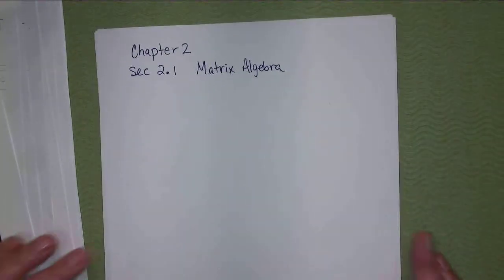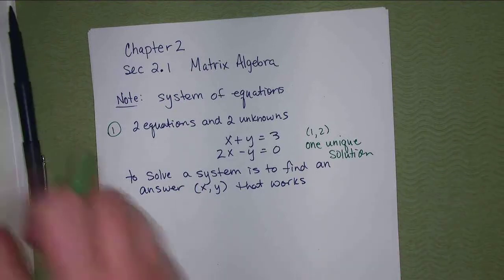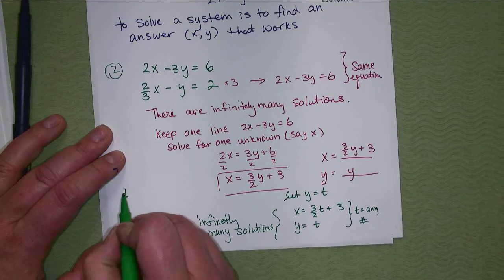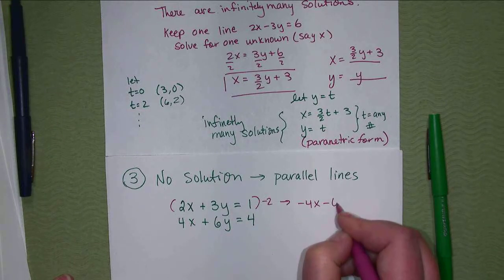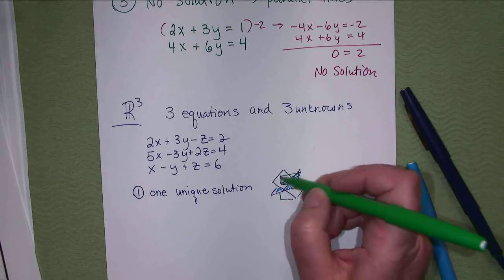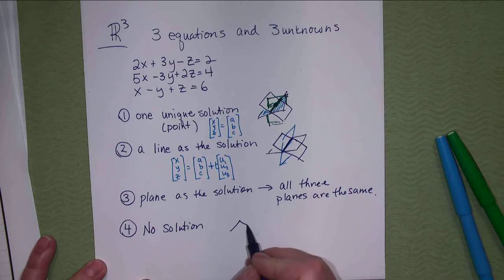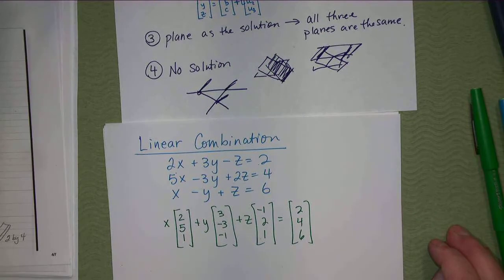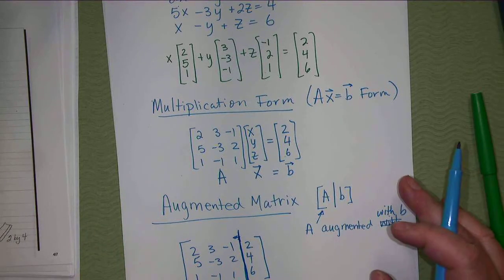1503 sec 2 1 part 1